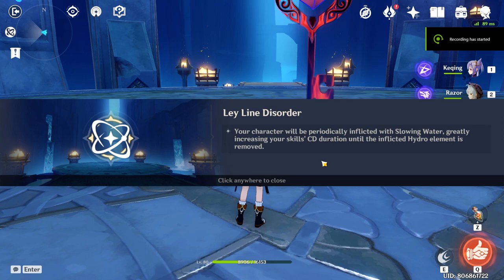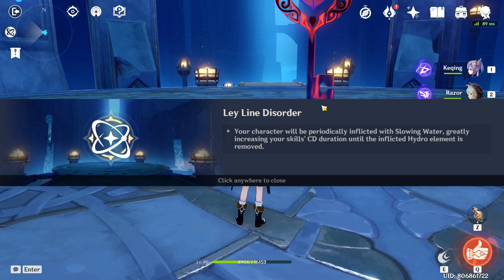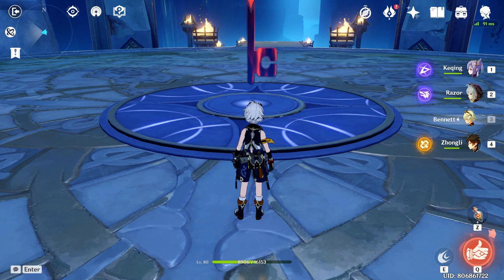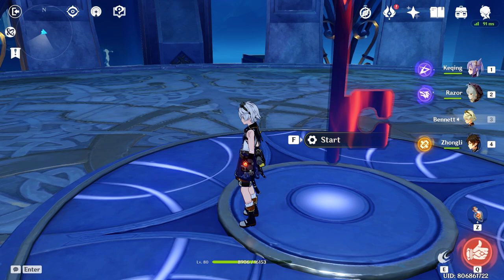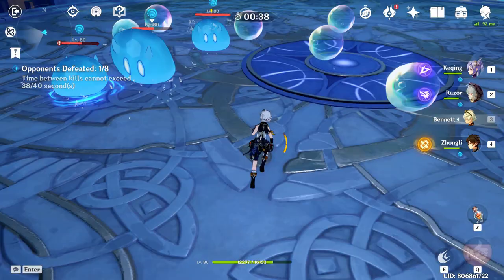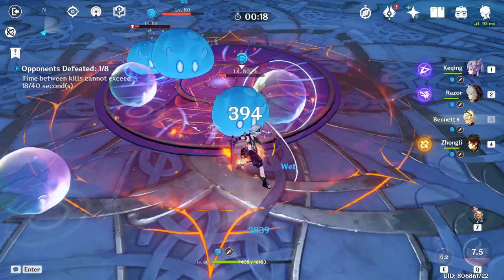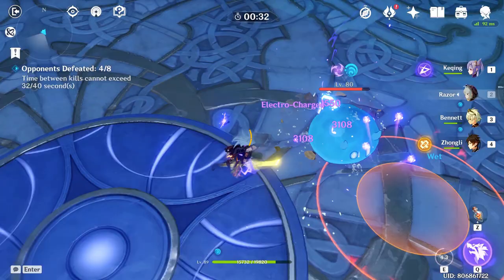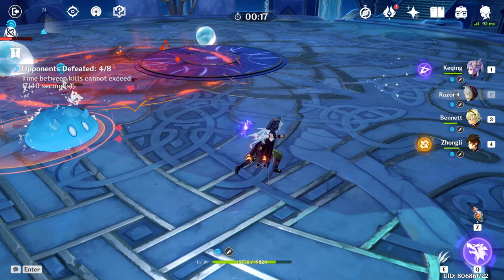Genshin Impact - Cecilia Garden! How to remove CD Skill Duration Debuff!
Hello, you all may know this already, but I figured it would help those that didn't. I couldn't find any reliable source and even reddit have people saying that it cannot be removed. I did remove it!

Tested: Bennet's Q , Jean's Q
Untested: Xinyan's E
Lazy to watch?
TLDR/TLDW: Every 30 seconds, debuff applied for 30 seconds. The trick is to preempt the debuff and cast Bennet or Jean Q. Stay in the circle, and the debuff will be removed. (Do an ulti on 0 seconds, 25 seconds, 55 seconds, etc)
If you still see a wet symbol, it might be the wet slimes or wet abyss mages causing it... Don't worry!